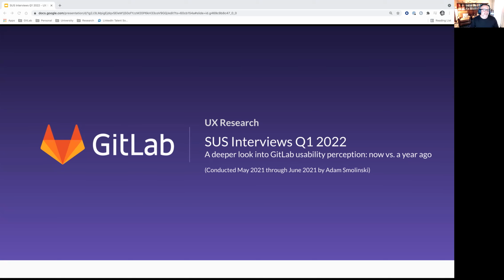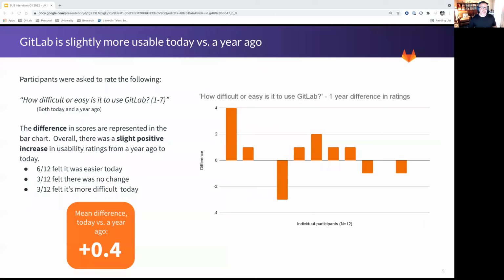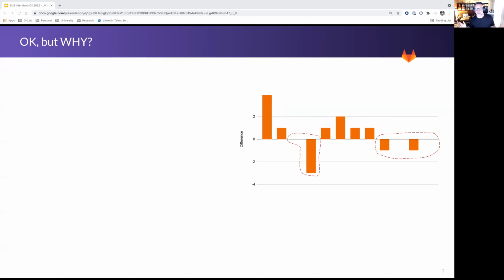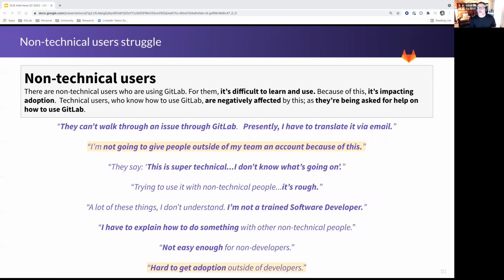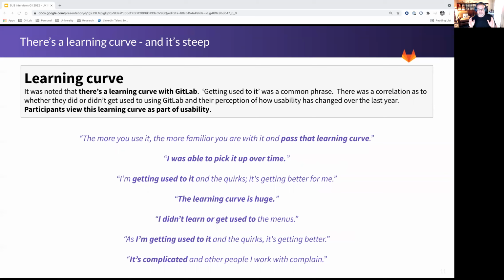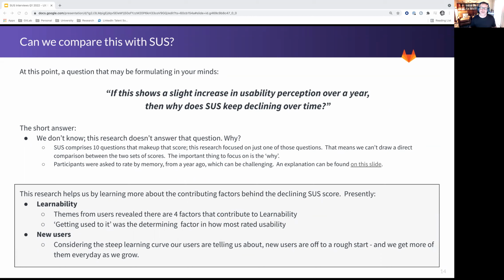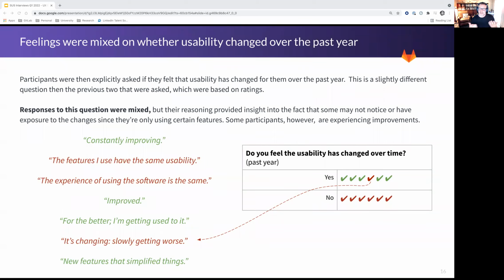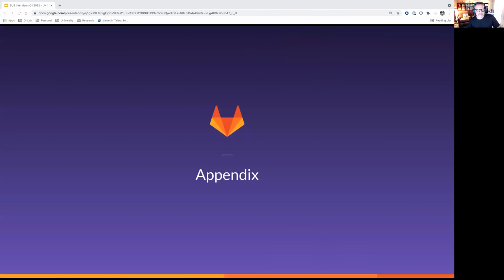UX Research Q1 2022 SUS Interview Findings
12 GitLab users were interviewed to understand their thoughts on how GitLab usability has changed over the past year.